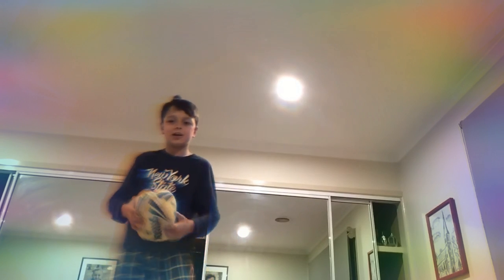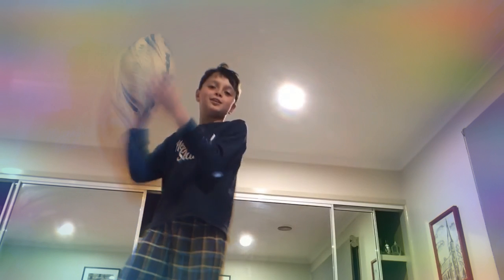My 5 favourite NRL tries 2019 -2020